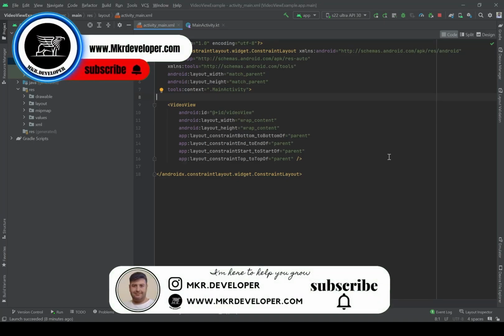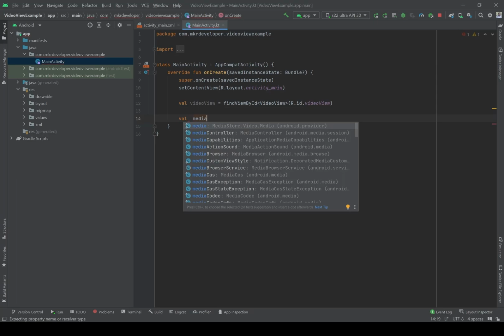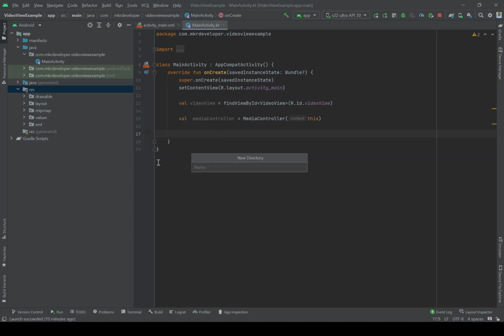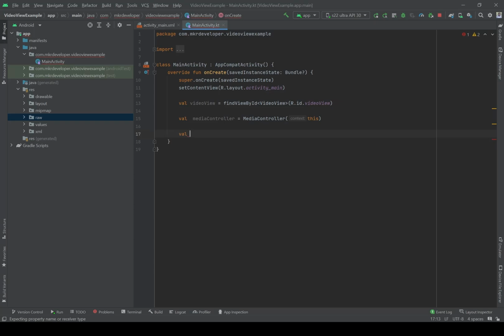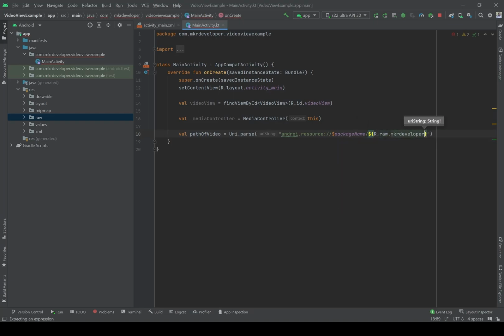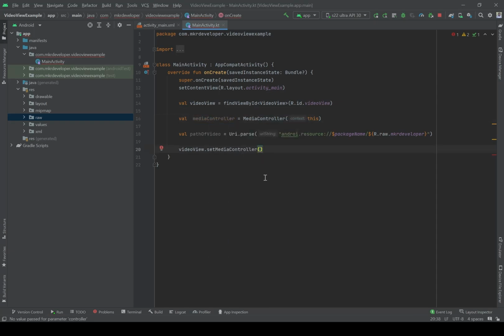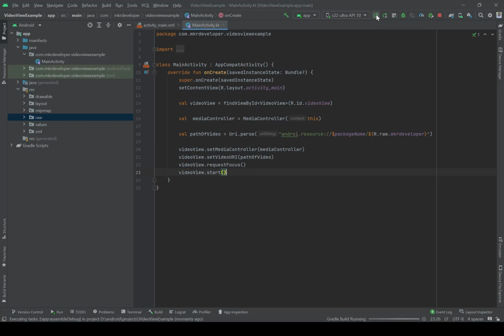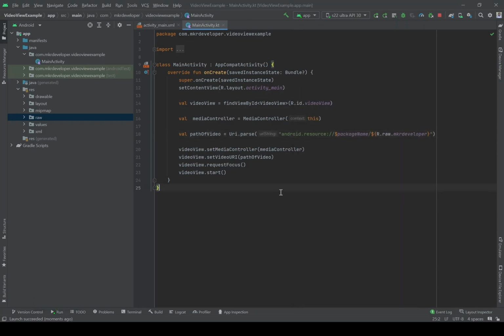How to use videoView in 4 minutes Android Studio | Kotlin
this is the 18th video of the playlist; in this video, I will show you how to use Video View and set a video URI on it.

Timestamps:
00:05 Layout design
00:32 Adding the media controller
01:10 Creating raw resource package
01:55 Creating URI address
02:50 Setting the media controller and URI to the video view
03:50 Test the app
04:25 Ending